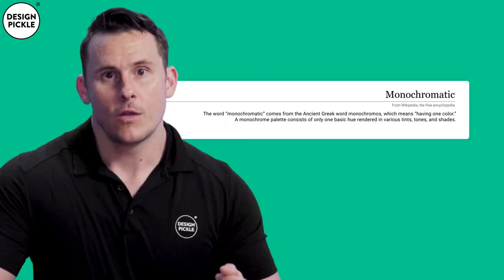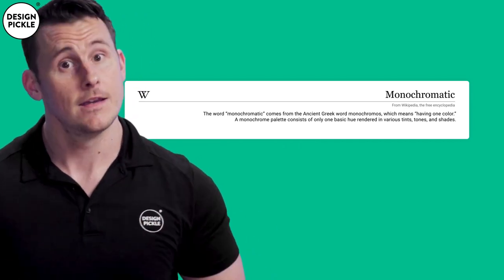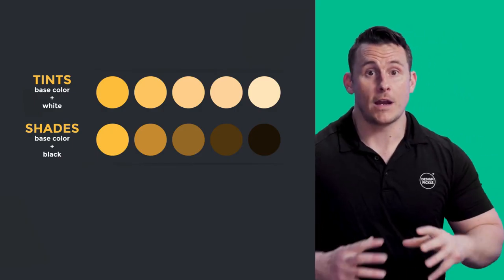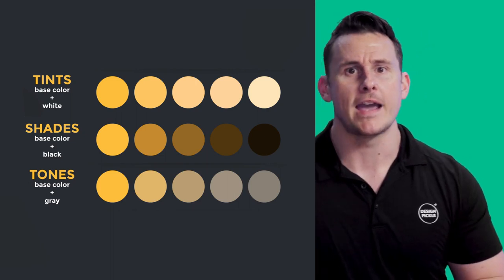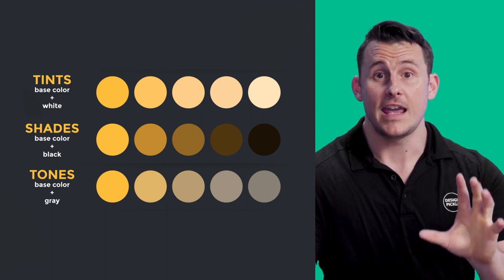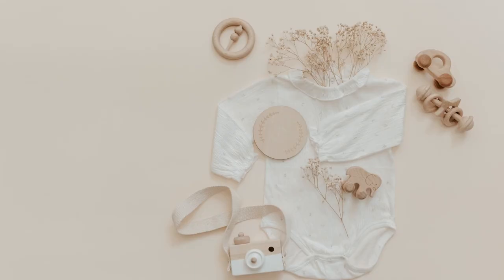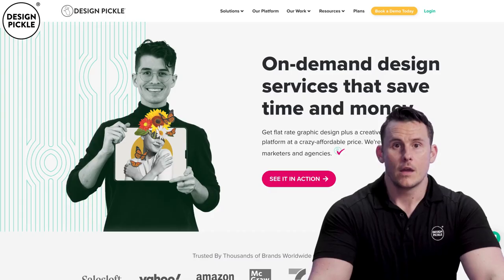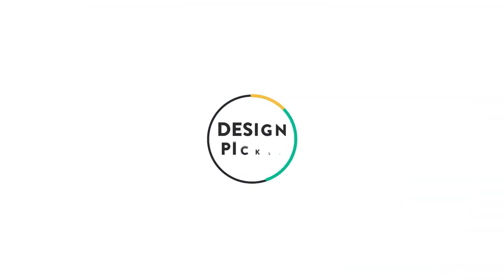The Art of Monochromatic Design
Color palettes are indispensable to branding and graphic design. Depending on your chosen combination, you can convey different moods and personalities. While it can be exciting to use a multitude of colors in your designs, your content can be just as effective when you create and use palettes derived from a single color — otherwise known as a monochromatic color scheme. Read on for tips and tricks for implementing monochromatic magic into your graphic design.

Want to read more on the subject of monochromatic design?

Design Pickle is an on-demand creative services platform, enabling thousands of businesses around the world to scale their creative content.

Powered by a global subscription workforce and custom-built technology, Design Pickle offers graphic design, custom illustrations, and presentation design services at a flat rate.

To learn more about what you can create with Design Pickle,